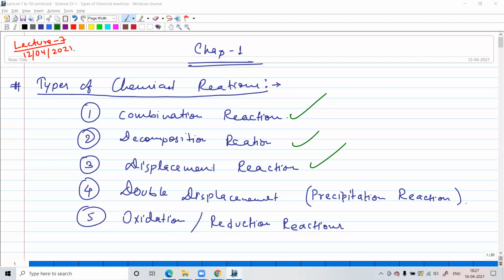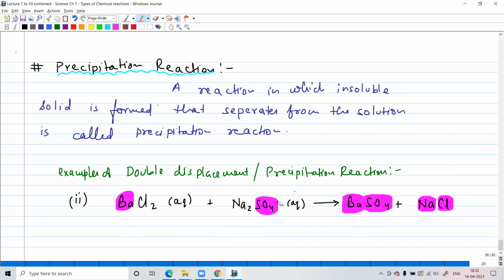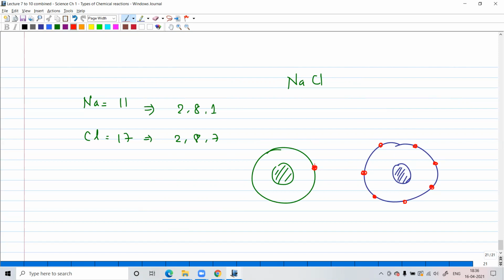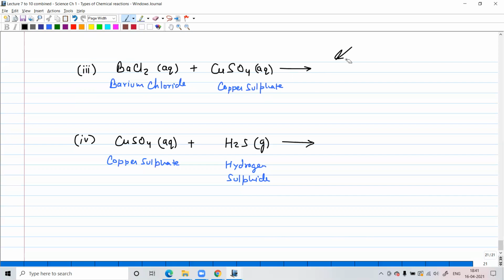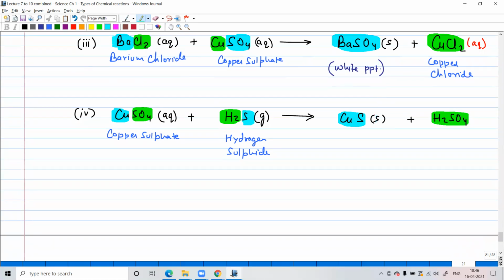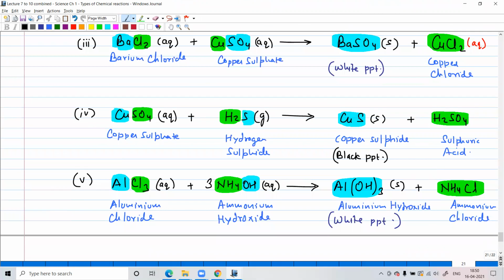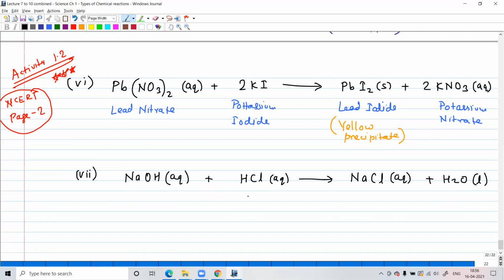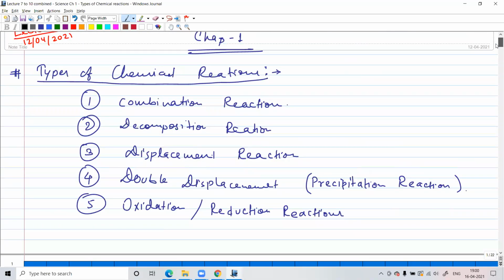Science Lecture 11 Ch 1 Types of Chemical Reactions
Science Lecture 11 - Ch 1 Cheical Reactions and Equations - Types of Chemical Reactions. Double Displacement and Precipitaion reactions.